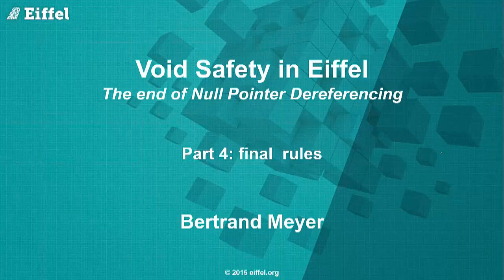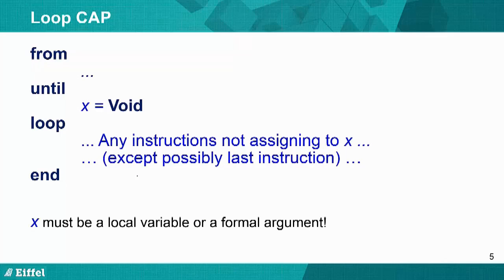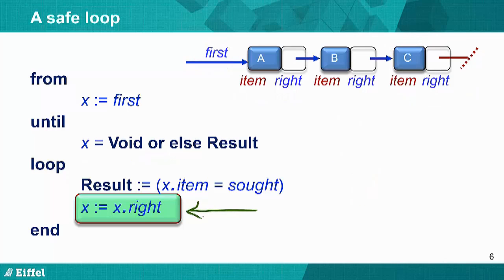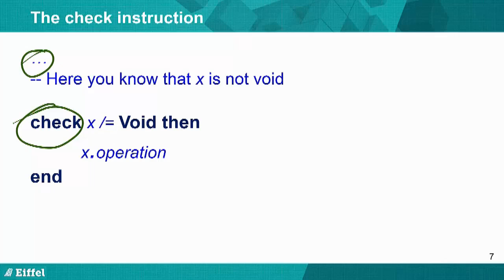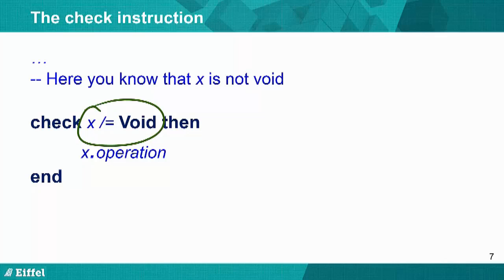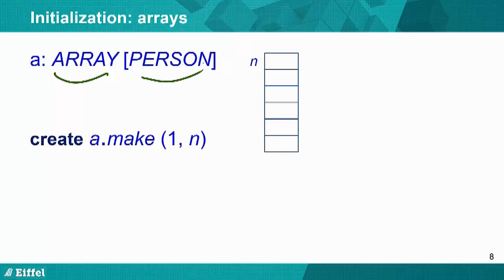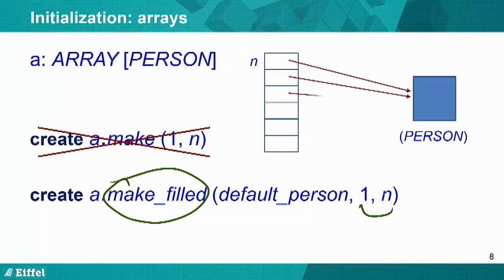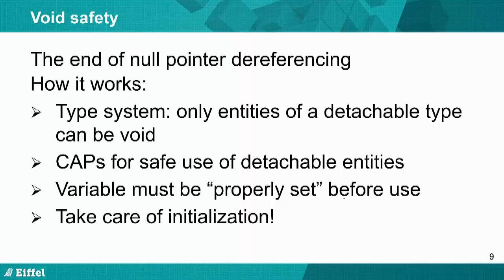Void Safety in Eiffel, part 4: Final Rules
This video is the final part of the series on Eiffel’s void safety mechanism. It introduces the remaining parts of the mechanism: “CAPS” (Certified Attachment Patterns) and array initialization. A CAP is a program scheme that is known to be safe, for example applying x.f immediately after a test “if x /= Void”, or a standard loop to iterate over a data structure, using “x = Void” as the exit condition. The compiler recognizes such schemes and validates them. Array initialization ensures that you can treat elements of an array as attached.

These simple properties complete the void safety, which removes once and for all the risk of null pointer dereferencing.